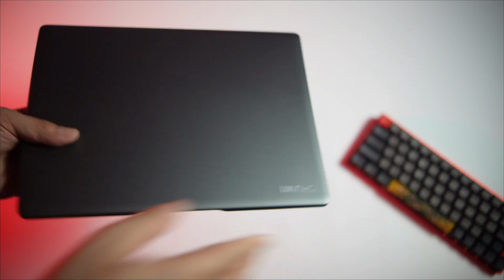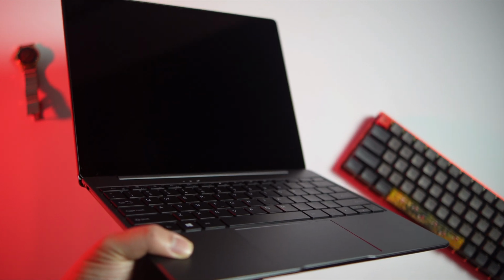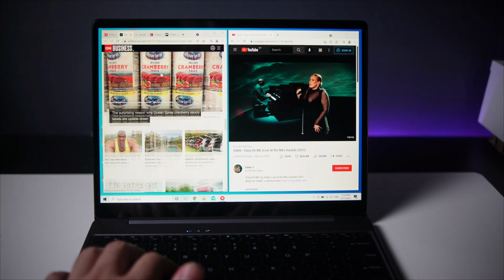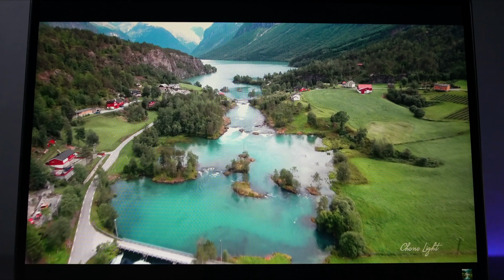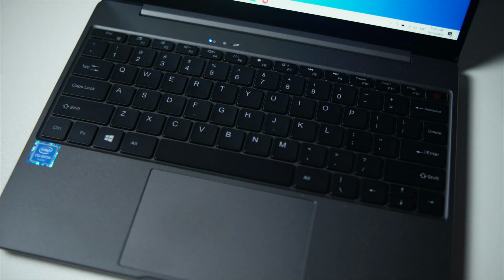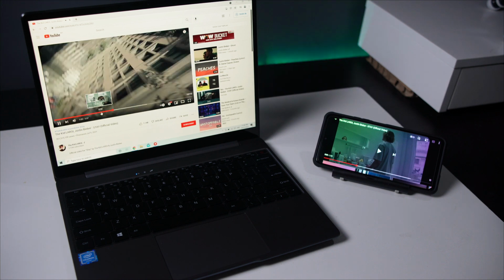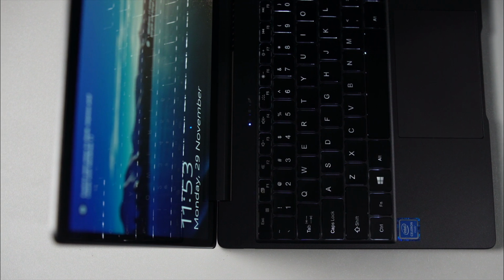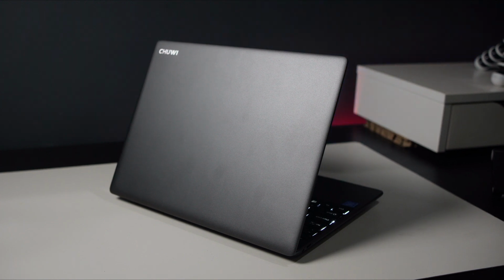Chuwi Gemibook review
U just want a premium feeling , metal body laptop , to lug around work / school , but always seems to be paying through the nose for it??

Surely there is a cheaper option? Well the chuwi gemibook is for you.

It has all u need and more, with a quad core celeron, 12gb ram, ssd and even a 2k display. This might be the most premium feeling cheap laptop.